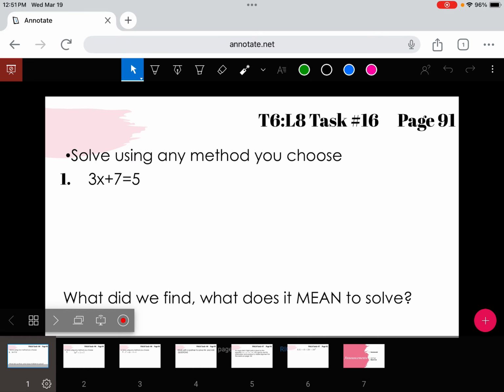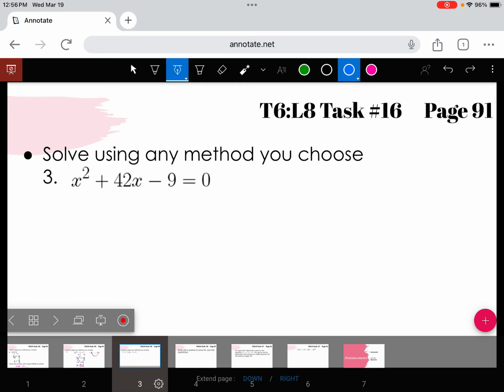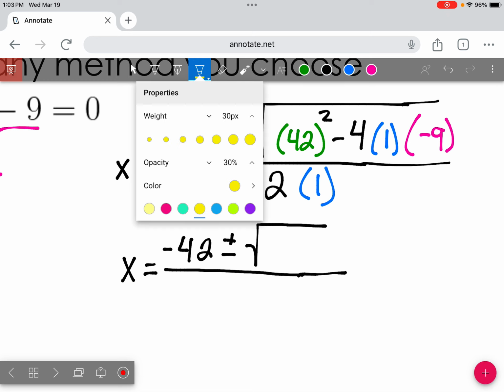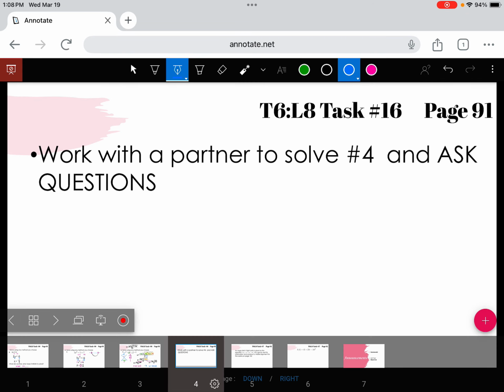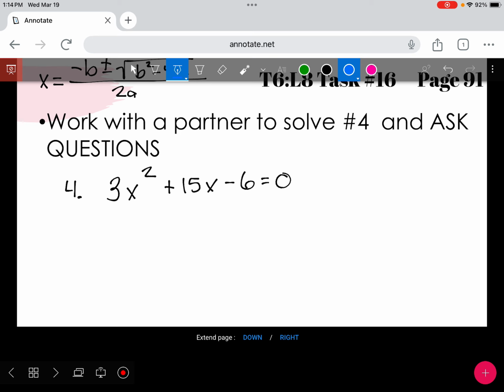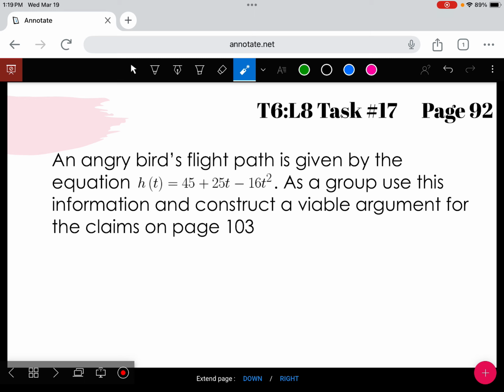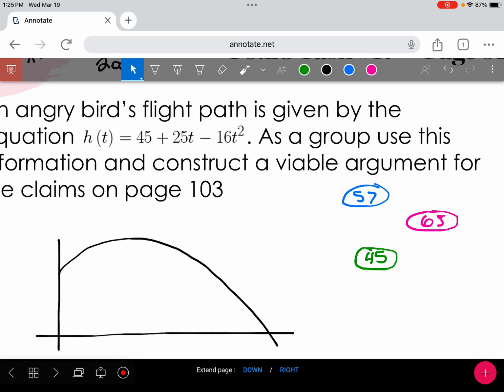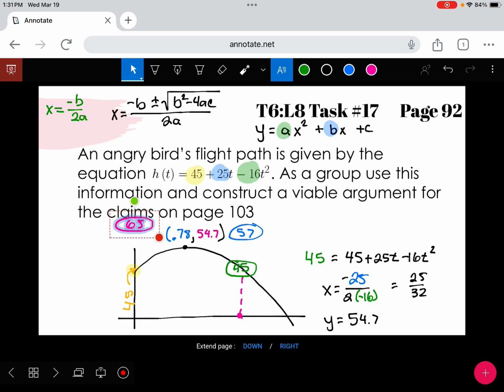Prime 3.19.25 solving